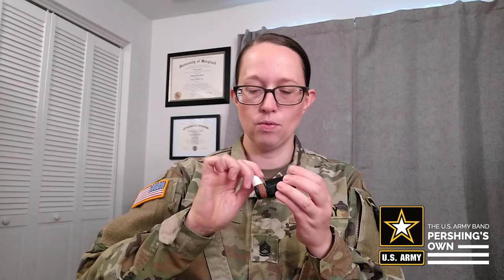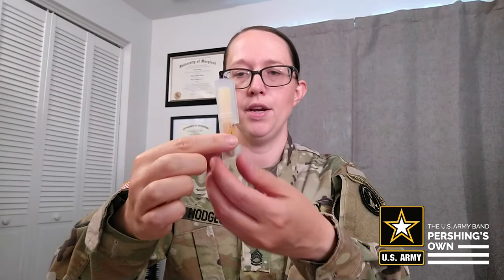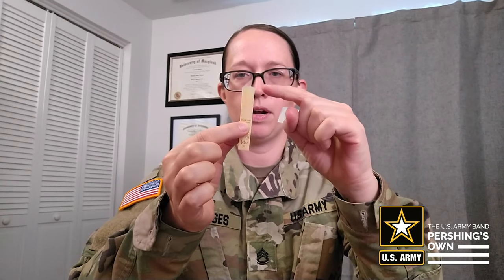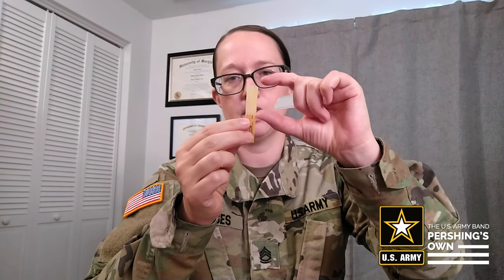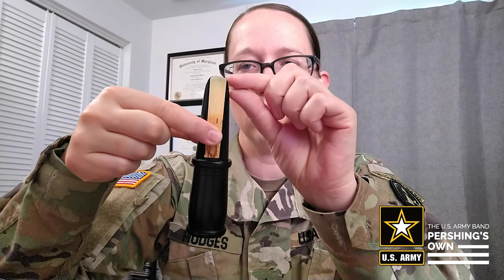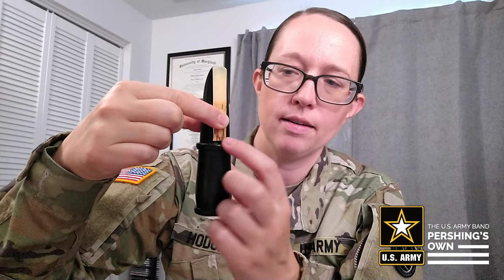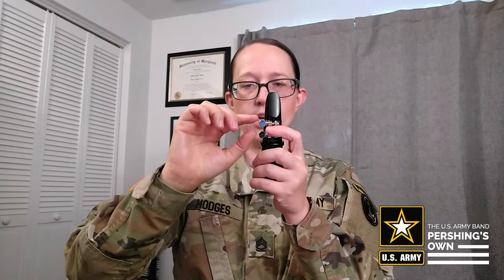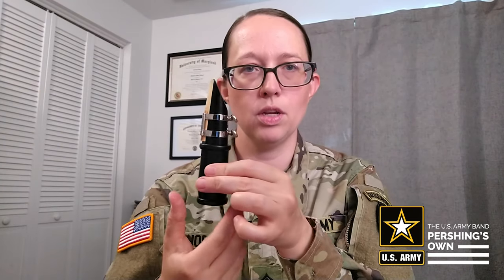Beginning Clarinet Series: Assembling the Mouthpiece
In this video, SFC Adrienne Hodges teaches beginning clarinet students how to properly assemble the clarinet mouthpiece.